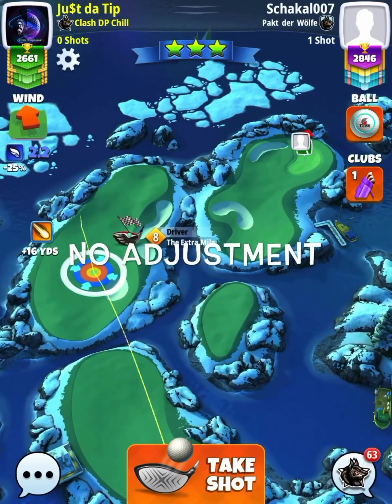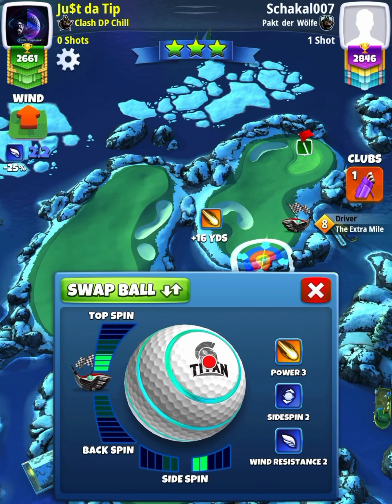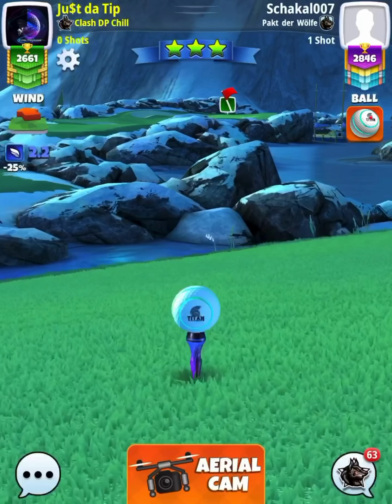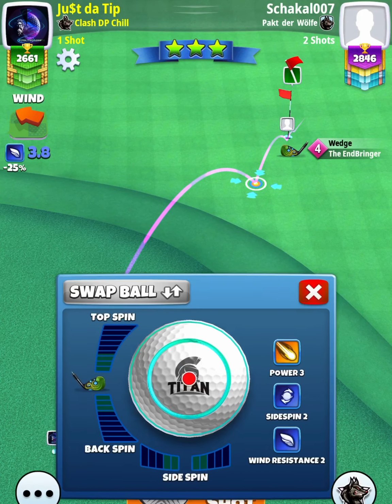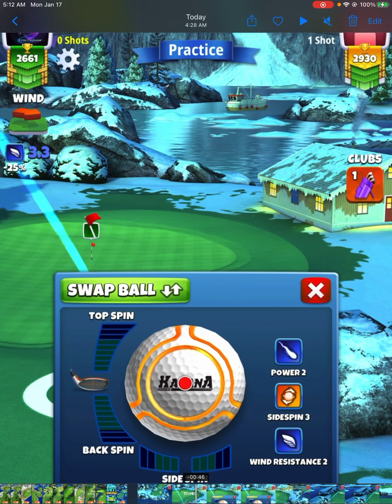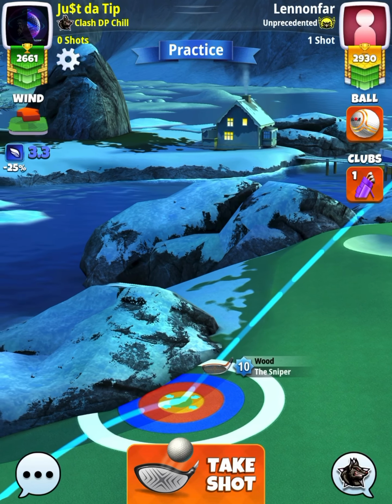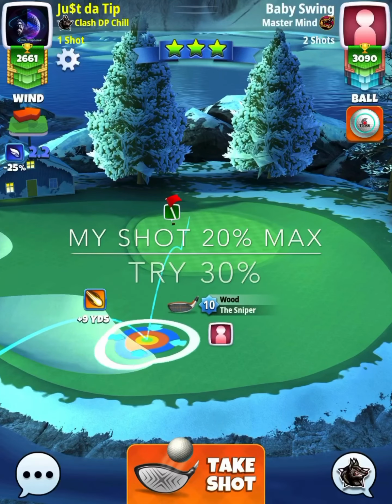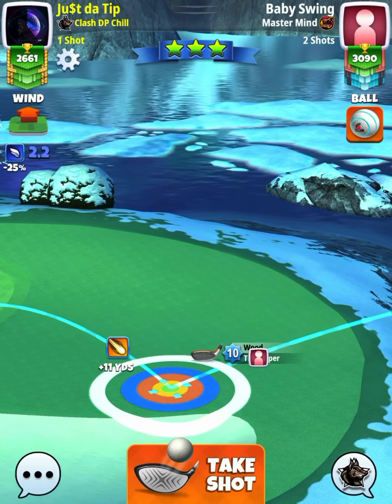Golf Clash | Rookie Division - Qualifying Round Holes 1-4 | Winter 🥶 MAJOR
Adam’s channel for live stream based off this videos shots. He will attempt to dial in the missed drops 😎